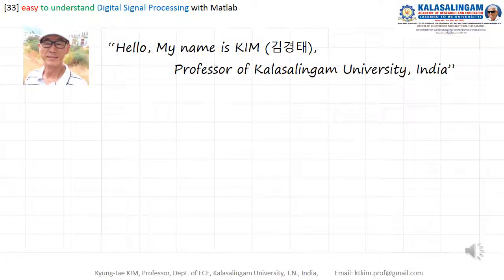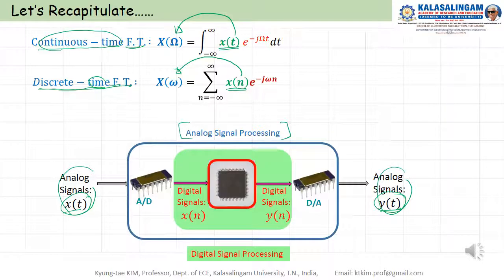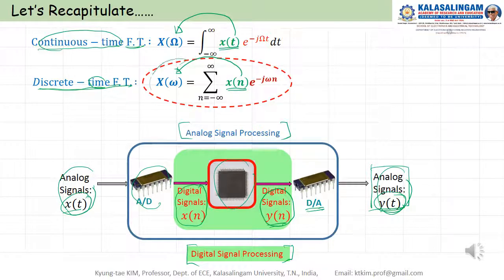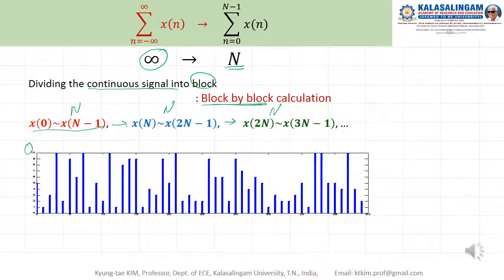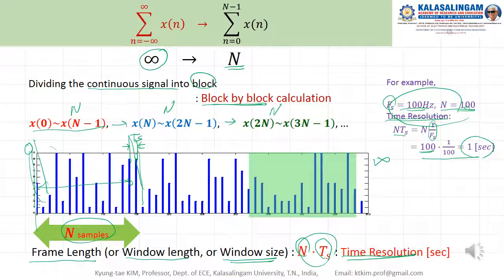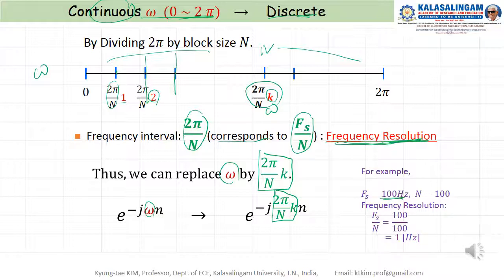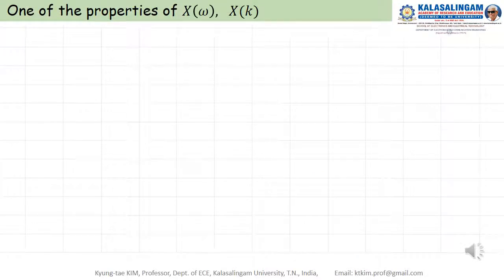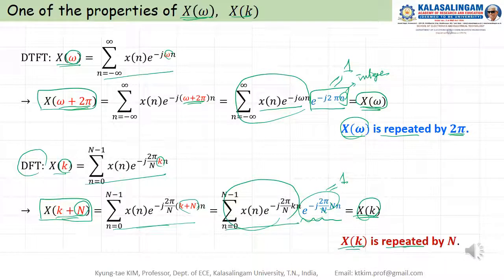[33] easy to understand DSP with Matlab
DFT: why do we need? Time Resolution, Frequency Resolution